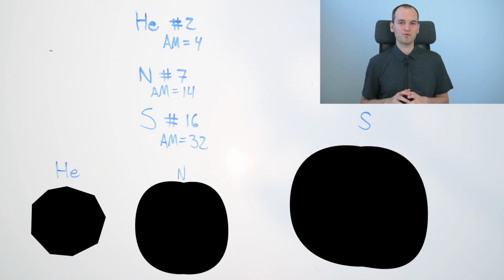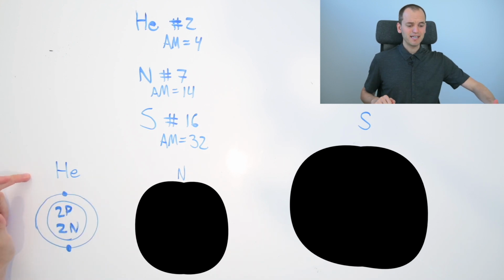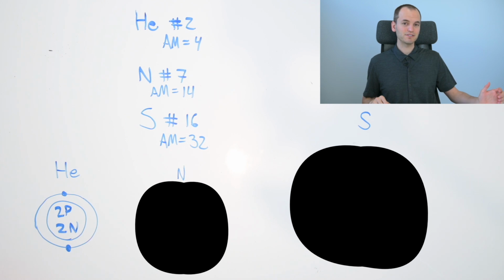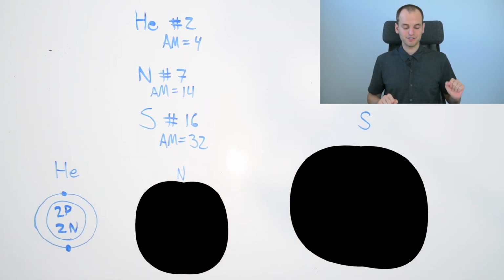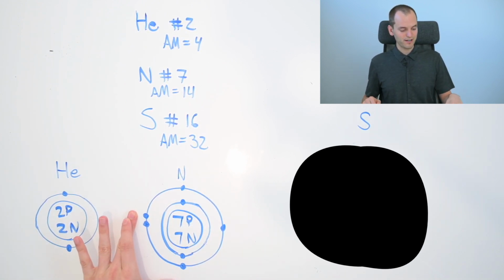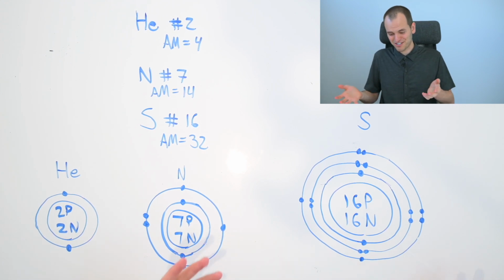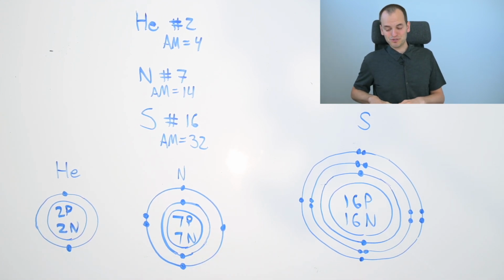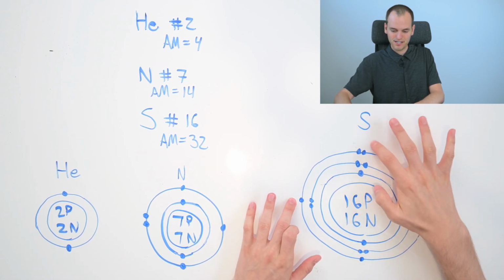Lesson 3: Practice Solutions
Hello there and welcome to Science with a Coffee! This video goes over the solutions to the practice problems from Lesson 3 on drawing Bohr-Rutherford Diagrams. This includes determining the number of protons, neutrons, electrons, drawing the correct number of shells, and checking your work.

How you can pick up what I am putting down on Twitter: @SciencewithaC

I've made Science with a Coffee to help you so if you have questions, as always, drop them in a comment down below and I will be more than happy to try to help you out!